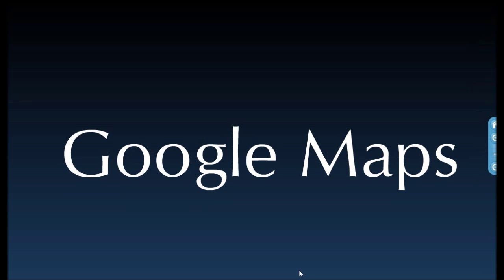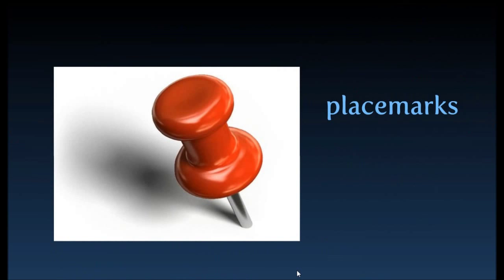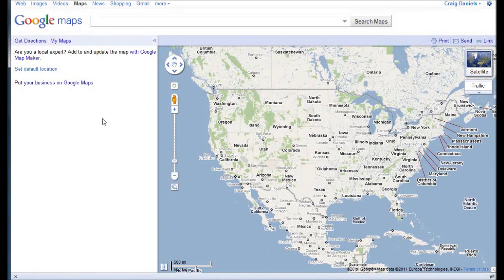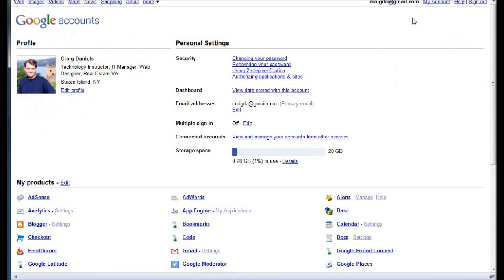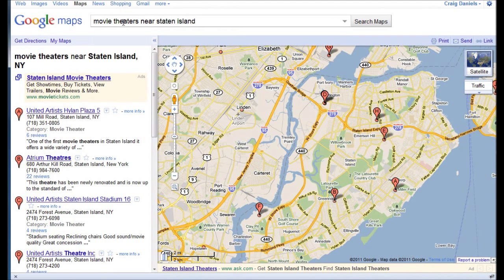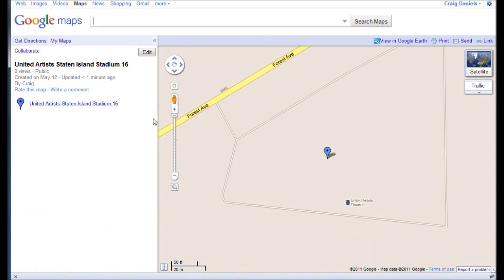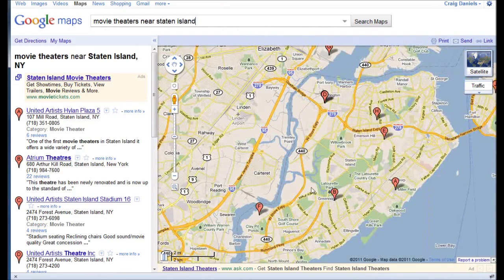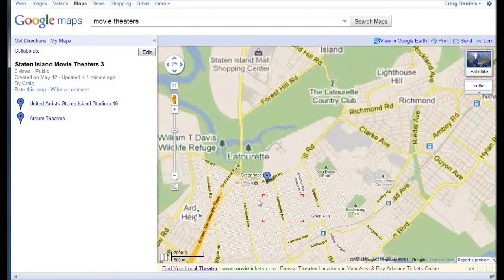Customizing and Embedding Google Maps [part 1]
how to add placemarkers and boundaries to your google maps and then embed the maps in web pages or blog posts